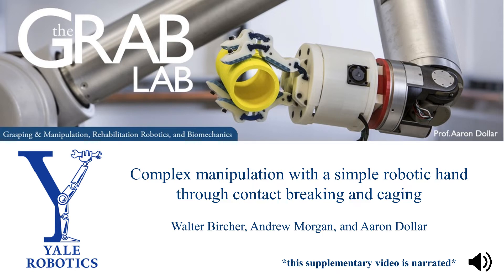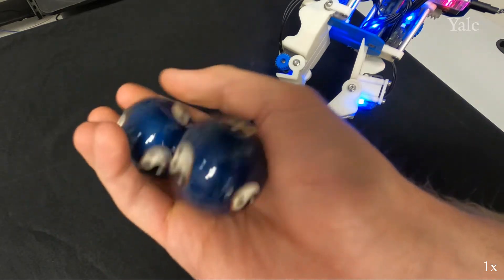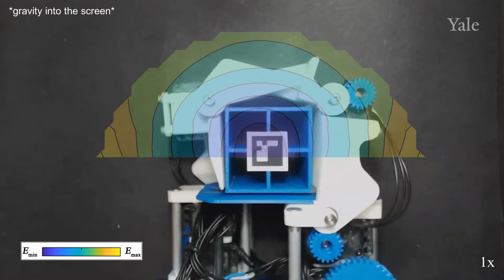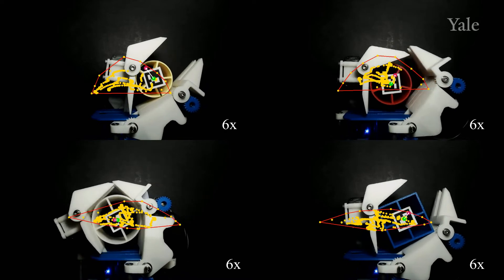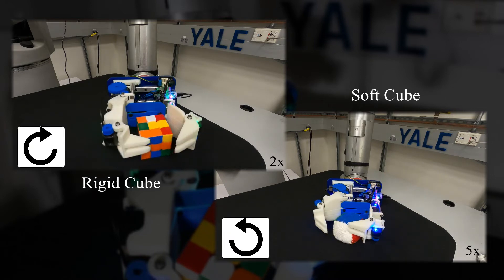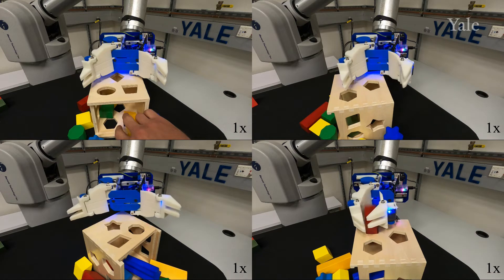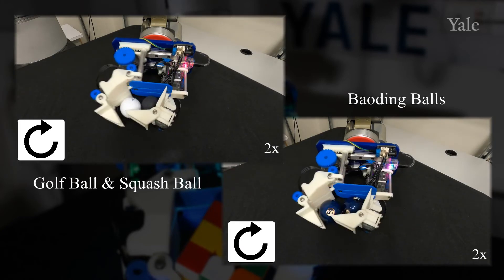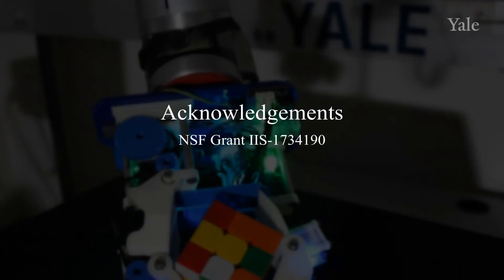Complex manipulation with a simple robotic hand through contact breaking and caging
Walter G. Bircher, Andrew S. Morgan, and Aaron M. Dollar
Science Robotics 2021

Abstract:
Humans use all surfaces of the hand for contact-rich manipulation. Robot hands, in contrast, typically use only the fingertips, which can limit dexterity. In this work, we leveraged a potential energy–based whole-hand manipulation model, which does not depend on contact wrench modeling like traditional approaches, to design a robotic manipulator. Inspired by robotic caging grasps and the high levels of dexterity observed in human manipulation, a metric was developed and used in conjunction with the manipulation model to design a two-fingered dexterous hand, the Model W. This was accomplished by simulating all planar finger topologies composed of open kinematic chains of up to three serial revolute and prismatic joints, forming symmetric two-fingered hands, and evaluating their performance according to the metric. We present the best design, an unconventional robot hand capable of performing continuous object reorientation, as well as repeatedly alternating between power and pinch grasps—two contact-rich skills that have often eluded robotic hands—and we experimentally characterize the hand’s manipulation capability. This hand realizes manipulation motions reminiscent of thumb–index finger manipulative movement in humans, and its topology provides the foundation for a general-purpose dexterous robot hand.